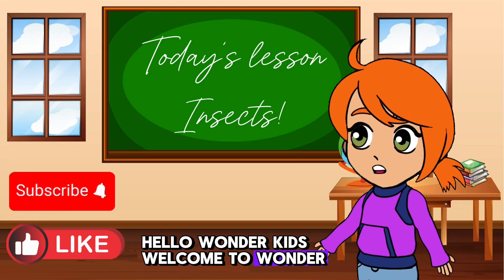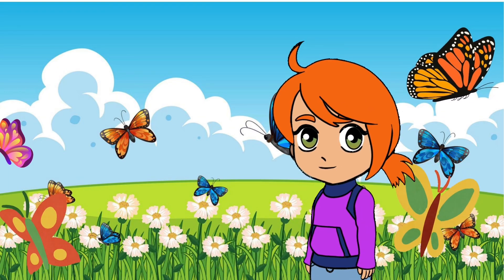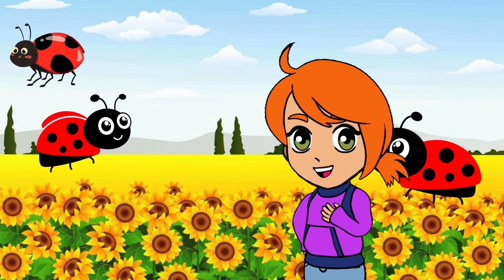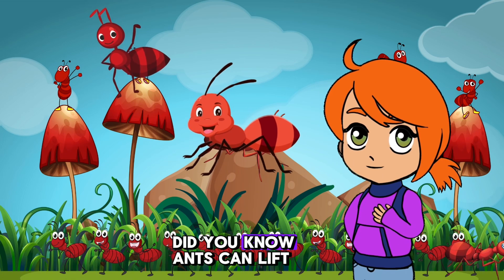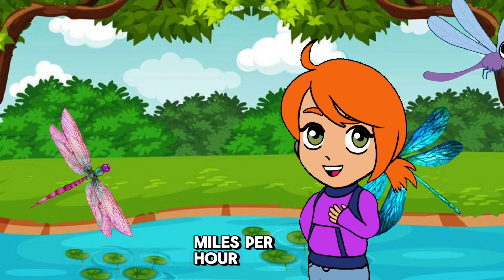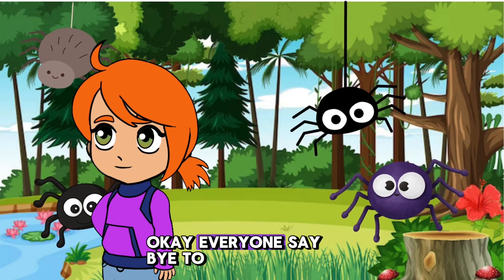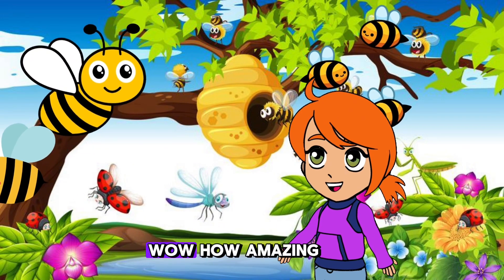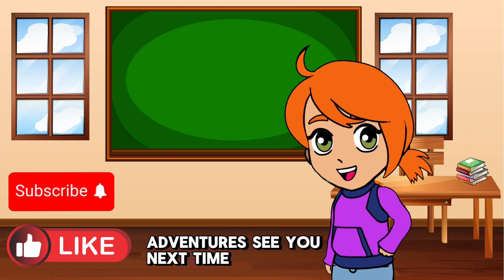Explore Fun Facts About Insects! | Educational Cartoon For Kids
🌟Welcome to Wonder Kids Academy!🌟

Join us on a bug-tasting adventure as we explore the fascinating world of insects! In this fun and educational cartoon, kids will learn amazing facts about butterflies, ladybugs, ants, dragonflies, spiders, and bees! Perfect for toddlers and young children, this video is designed to be both entertaining and informative.

🦋Butterflies: Discover the incredible life cycle and colorful wings of butterflies!
🐞Ladybugs: Learn how these tiny beetles help gardens by eating pest.
🐜Ants: Find out how ants work together in colonies and carry heavy loads!
🐉Dragonflies: Explore the swift and skilled flying abilities of dragonflies!
🕷️Spiders: Meet the web-weaving arachnids with their strong silk threads.
🐝Bees: Dive into the busy world of bees and learn how they make honey!

Enjoy the lively animations as our insect friends come to life with fun facts and playful creatures. This video is perfect for early learning and helps kids develop a love for nature and the environment!

📚Wonder Kids Academy- Where learning is always a wonderful adventure!